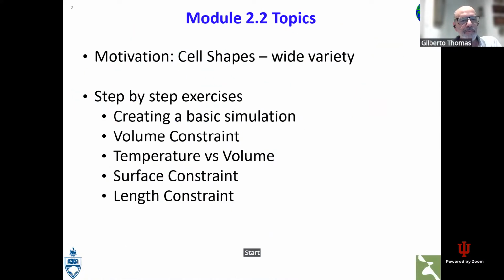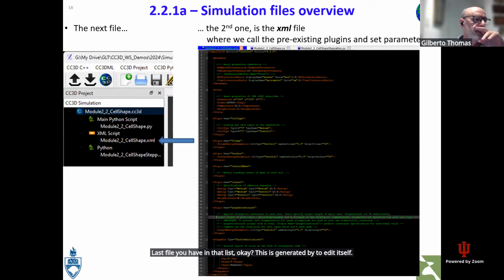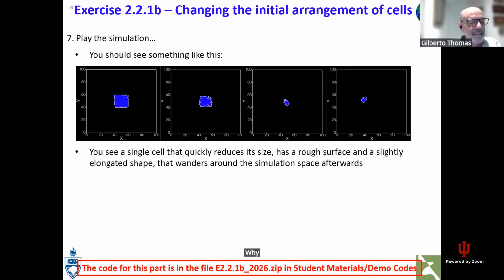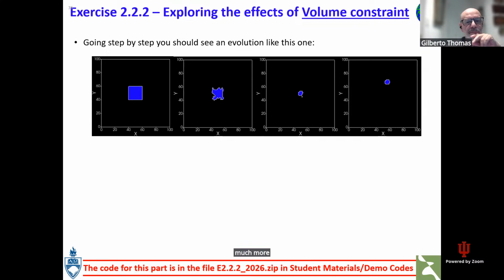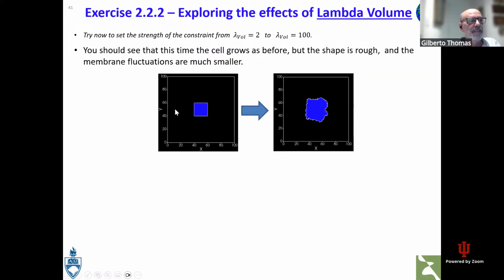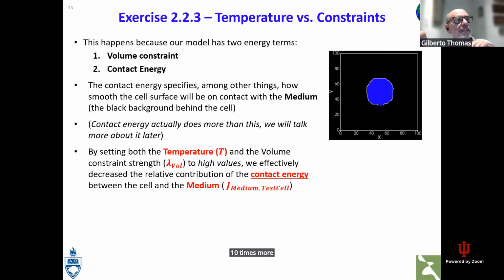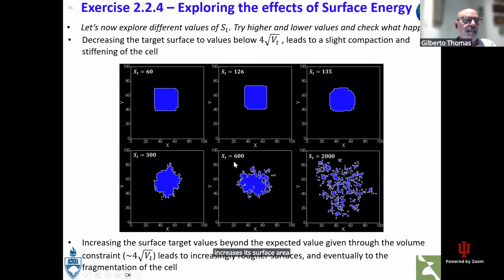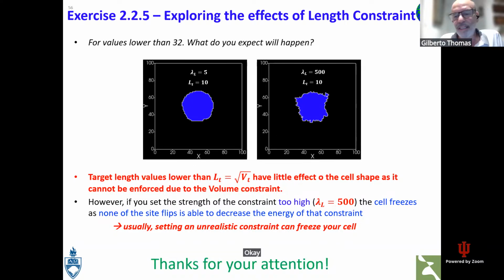CompuCell3D WS 2026: 2.2: Controlling Cell Properties [Gilberto Thomas] July 28, 2026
CompuCell3D Workshop: Module 2.2: Cell Properties and Behaviors—Cell Shape Determinants (July 28, 2026)

UFRGS, Department of Physics
Porto Alegre, Rio Grande do Sul, Brazil

CompuCell3D Copilot demonstration by Maciek Swat

Prof. Gilberto L. Thomas explains how CompuCell3D energy constraints control cell size and shape. Participants build a single-cell model and isolate the Volume, Surface and LengthConstraint plugins. Exercises explore target values, constraint strengths, contact energy and membrane fluctuation amplitude, showing how competing energy terms can smooth, elongate, freeze, fragment or eliminate cells.

*Contents*

23:23 Module 2.2 and speaker introduction
24:20 Topics and exercise plan
25:05 Biological diversity of cell shapes
26:33 Exercise 2.2.1a: Build a basic simulation
27:30 Create a project and configure the lattice
29:05 Define TestCell and select plugins
31:24 Python, XML and Steppables project files
33:57 Run the initial multicell simulation
36:15 Isolate the behavior of a single cell
37:15 Edit the UniformInitializer
40:25 Run the single-cell model
41:41 Why the cell shrinks and changes shape
42:53 Energy constraints, targets and lambda
47:40 Exercise 2.2.2: Volume constraint
48:17 Disable Surface and Length constraints
49:18 Compare constrained cell shapes
51:21 Initial volume versus target volume
52:19 Preserve volume by changing TargetVolume
53:33 Target volume, cell removal and disappearance
57:21 LambdaVolume and cell freezing
1:01:32 Temperature and acceptance probability
1:05:24 Exercise 2.2.3: Temperature versus constraints
1:07:21 Competition between Volume and Contact energy
1:09:16 Low temperature and frozen cells
1:11:08 Exercise 2.2.4: Surface constraint
1:12:06 Target-volume and target-surface relationship
1:14:16 Competition between Volume and Surface constraints
1:15:19 Compaction, fingers and cell fragmentation
1:18:01 Exercise 2.2.5: Length constraint
1:19:09 Configure LengthConstraint and target length
1:20:49 Target length and cell elongation
1:23:47 Unrealistically small target lengths
1:25:58 Parameter guidance, summary and module poll
1:27:37 Final question: target length versus volume

The online slide deck also provides complete written instructions for each exercise, including the exact Twedit++ project settings, XML locations and parameter changes, downloadable demo-code filenames for each stage, equations for the Volume, Surface and Length constraints, and reference parameter sets for reproducing the demonstrated cell shapes. It also includes step-by-step screenshots that make the deck useful as a companion reference while repeating the exercises independently.